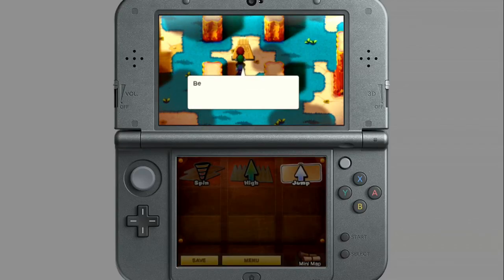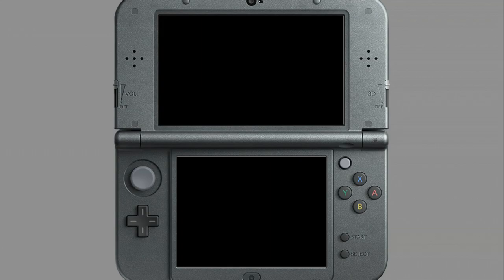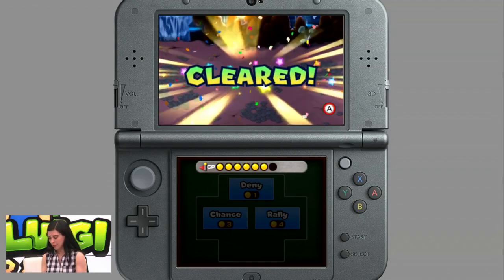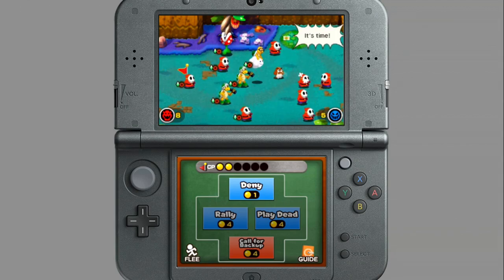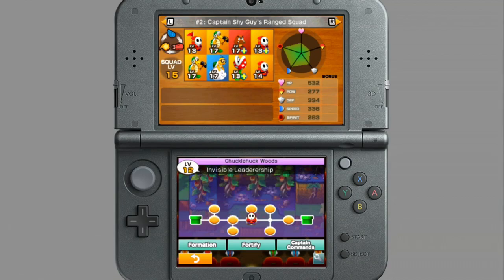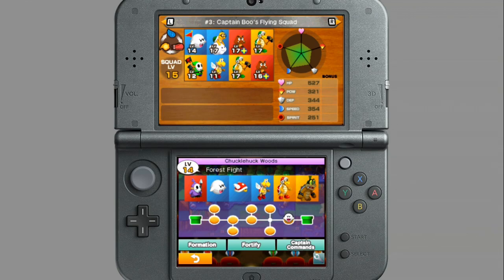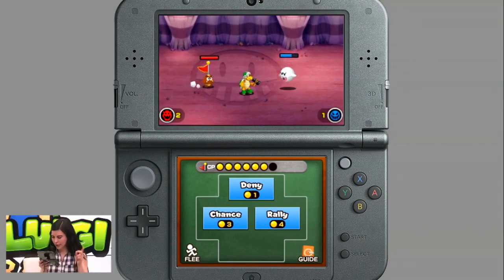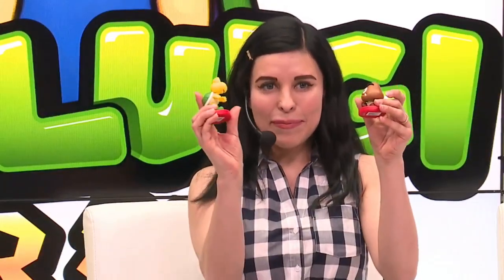Mario & Luigi Superstar Saga + Bowser's Minions Gameplay Nintendo Treehouse E3 2017